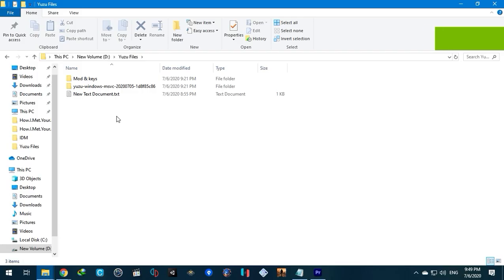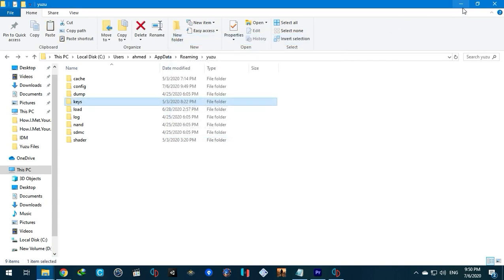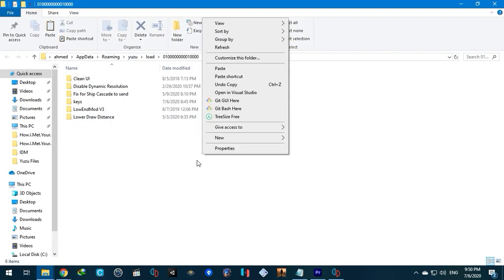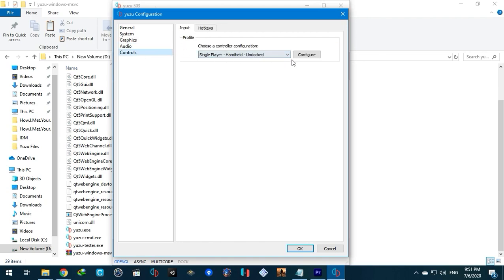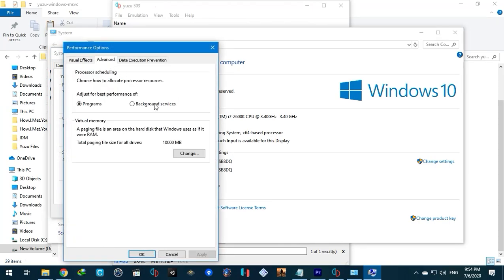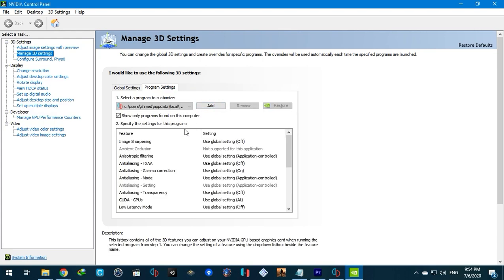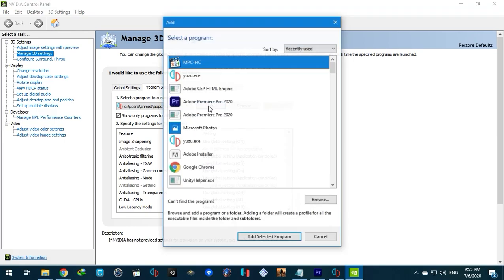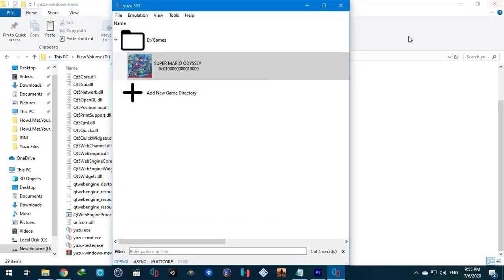Yuzu Nintendo Switch Emulator / Best performance guide to play Mario Odyssey even in Mid - Low Specs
Keys to be copied to this location or else emulator won't work:
C:\Users\(youruser)\AppData\Roaming\yuzu